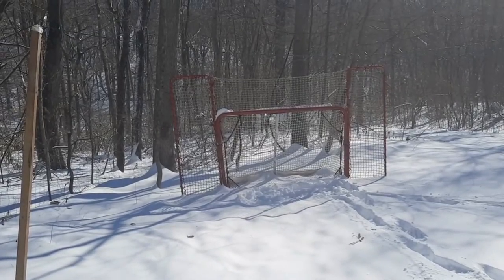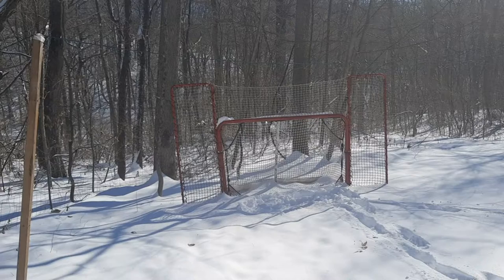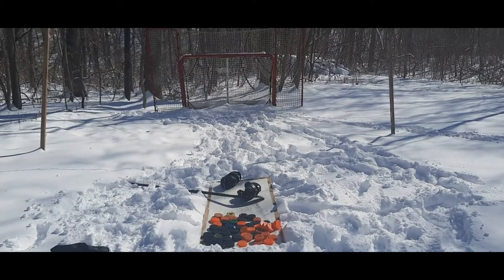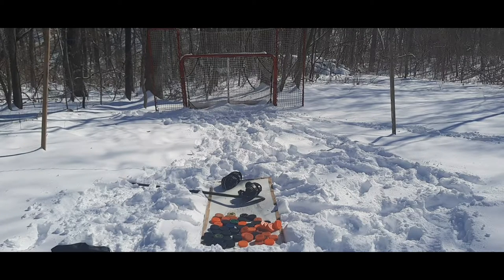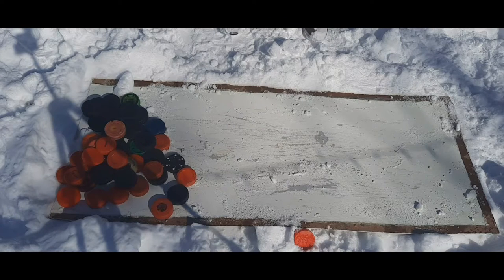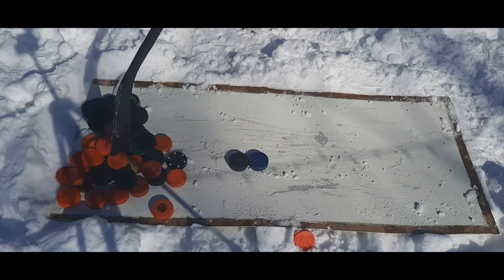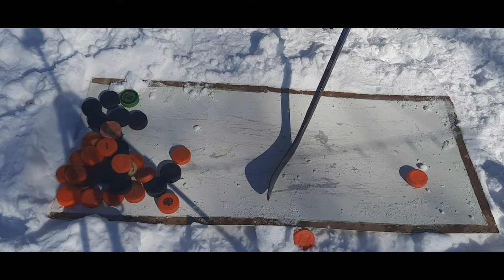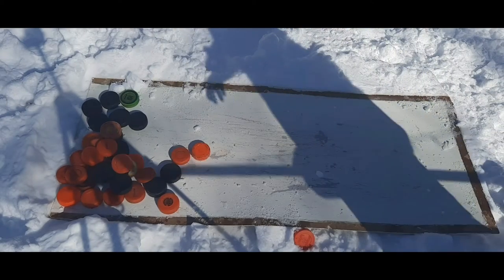Cosmo Plastic Hockey Puck Review